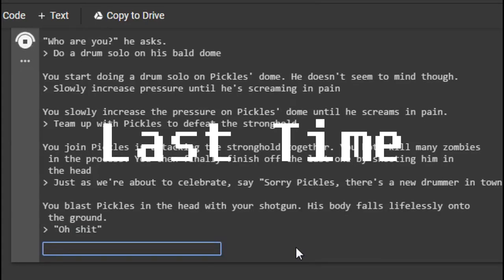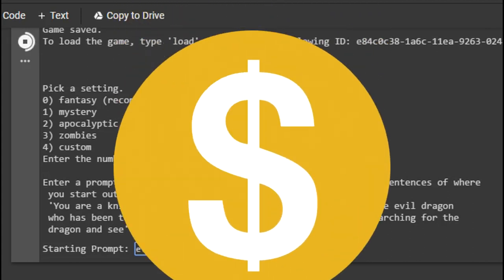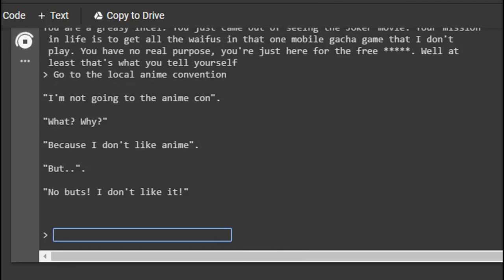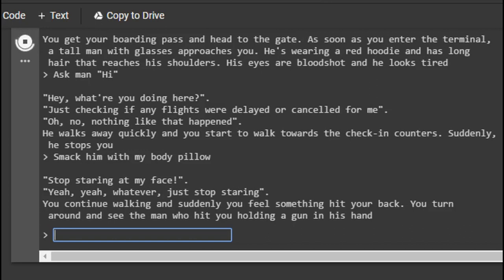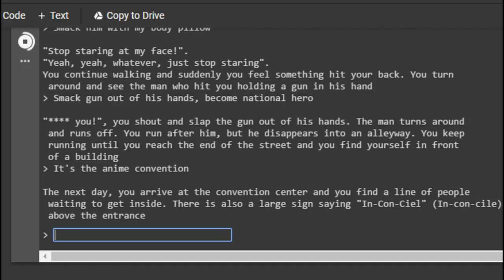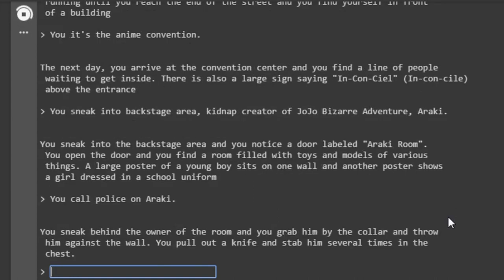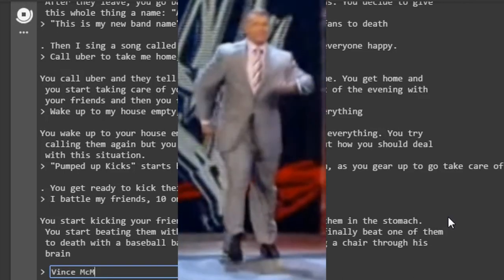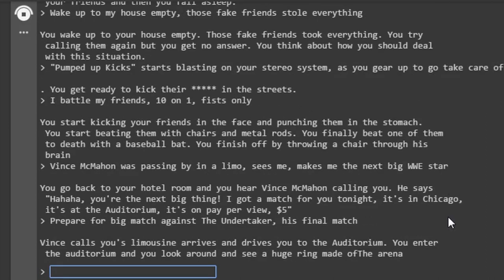Jay Plays - MORE AI Dungeon 2 (Greasy's Quest)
Today's AI Dungeon brings an epic story of Anime Conventions and Pro Wrestling. Enjoy!

Greasy's Quest for the Gold: 0:36